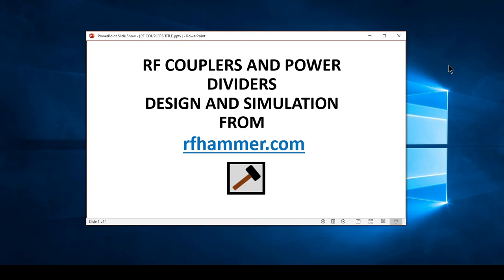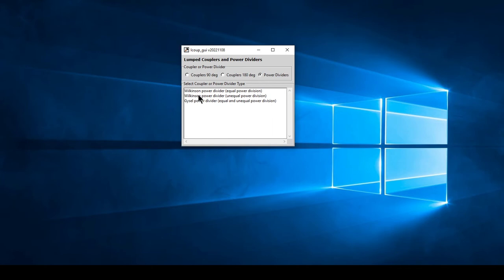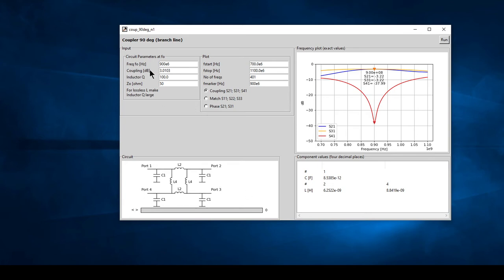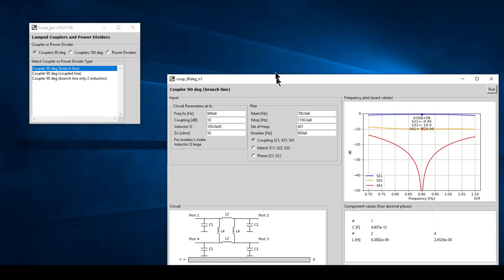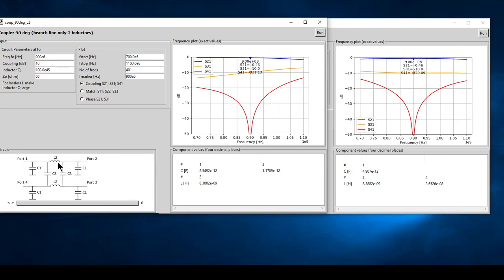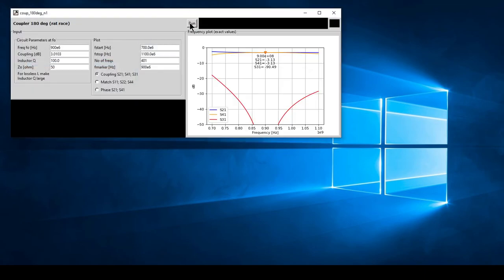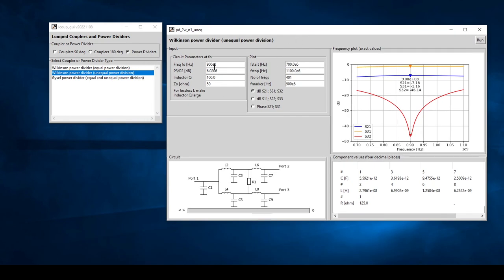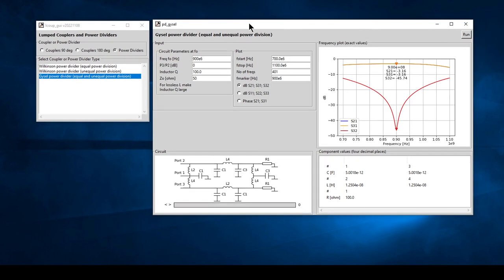RF Coupler and Power Divider Design and Simulation Software from rfhammer.com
Software for the design and simulation of RF lumped (discrete) couplers and power dividers
This includes branch line couplers (90 degree hybrid), rat race couplers and coupled line couplers. Any coupling can be specified. Wilkinson and Gysel power dividers are also available. Equal and unequal power division can be specified.